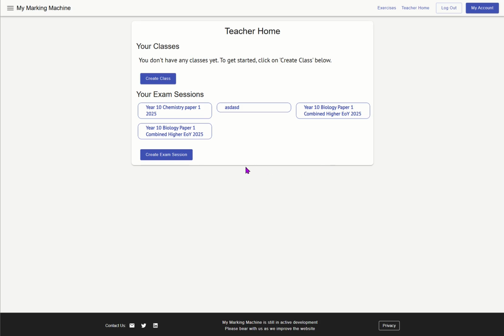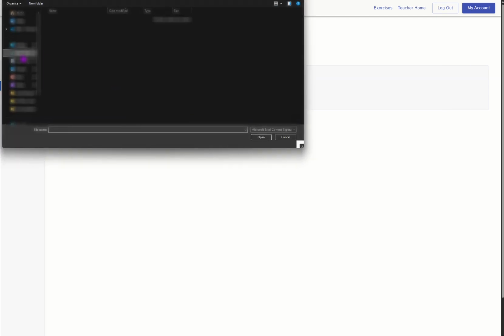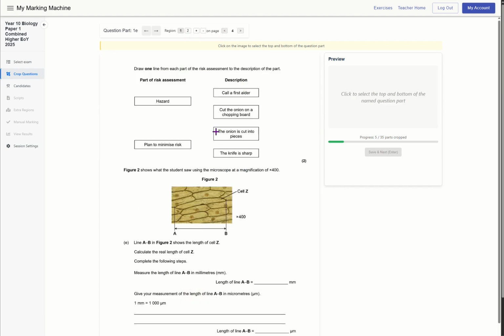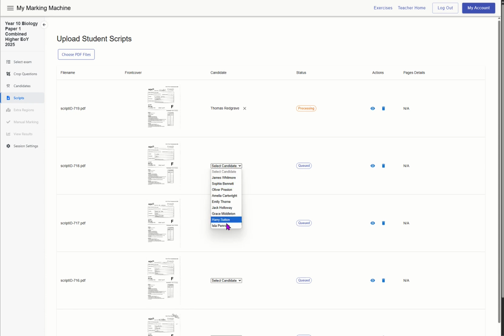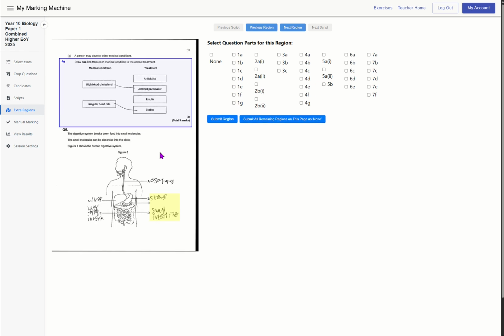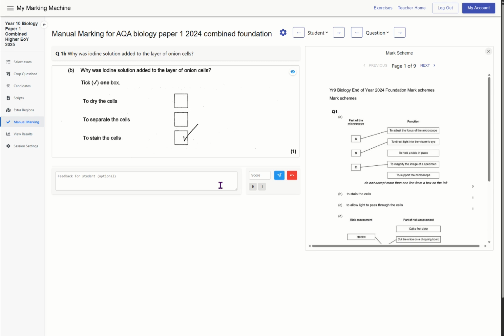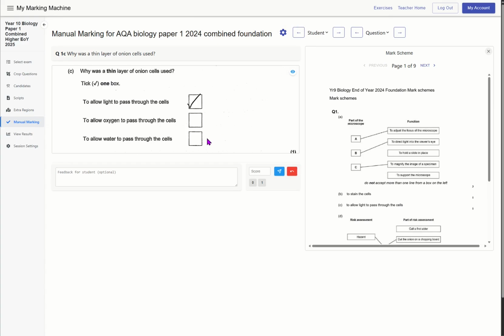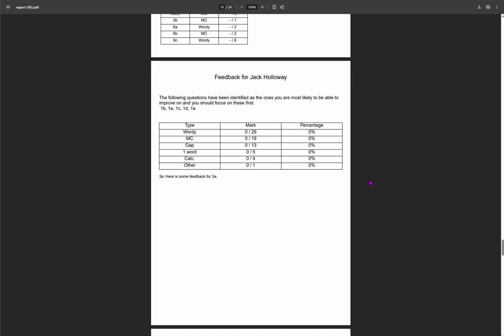Marking Paper Based Exams on screen